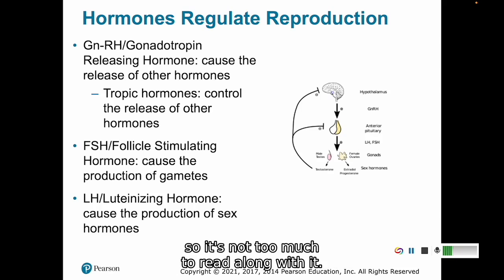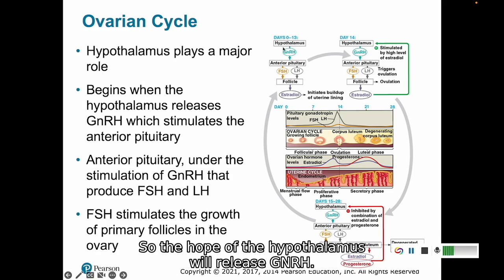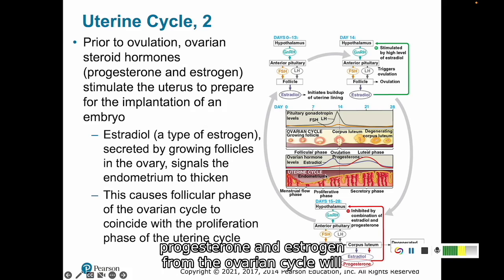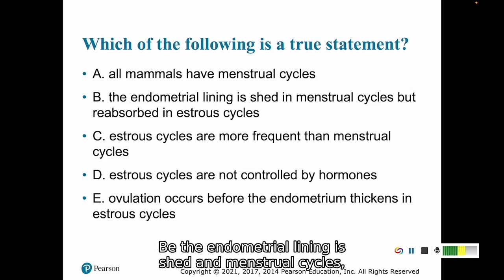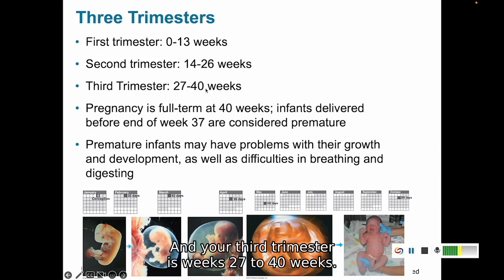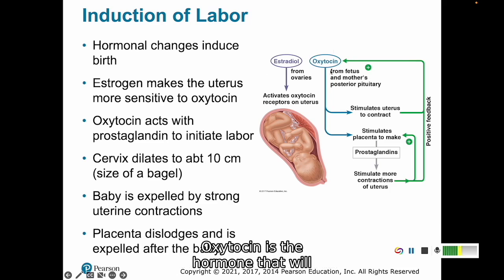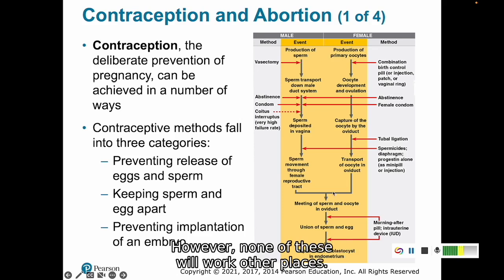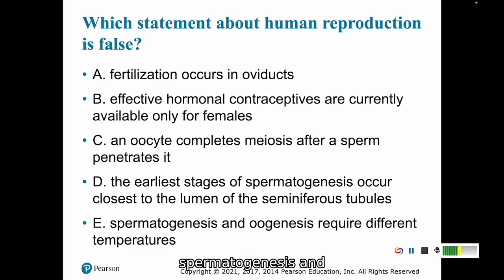46.4-46.5 Reproductive Hormones and Pregnancy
The role of hormones, including Gn-RH/Gonadotropin, FSH/Follicle stimulating hormone, and LH/luteinizing hormone in men and women are discussed, as well as testosterone in spermatogenesis. Female ovarian cycles and female uterine cycles, and the role of estradiol and progesterone in regulating female reproductive cycles, are explored. Menstrual and estrous cycles are briefly compared.
The early post-ovulatory events including fertilization, the placenta, and three trimesters of pregnancy are introduced, although the next lecture videos provide more focus on embryonic development.